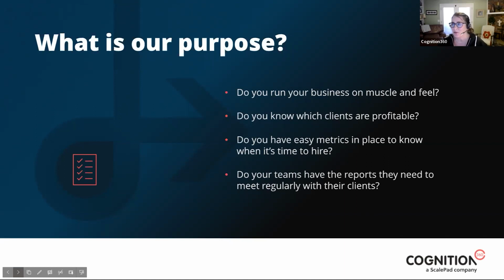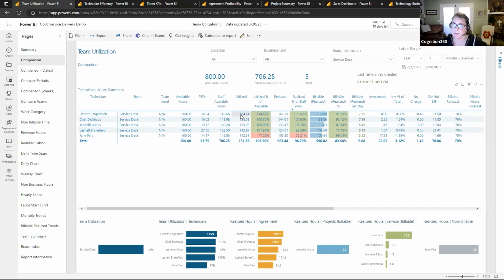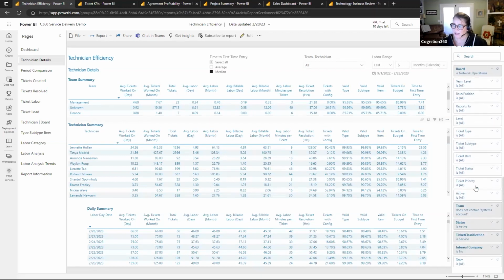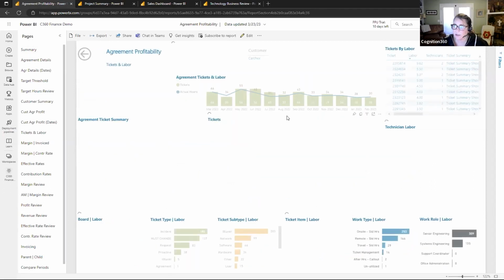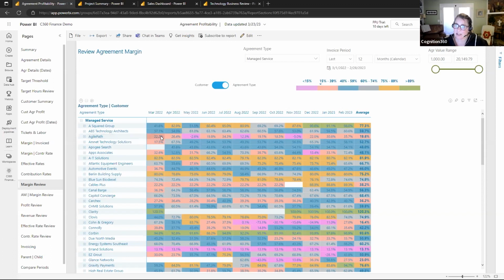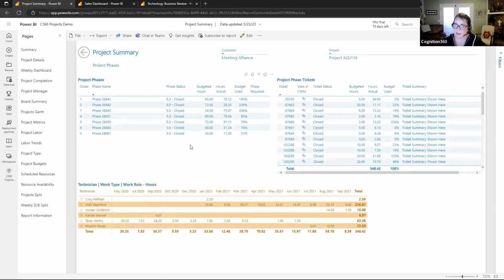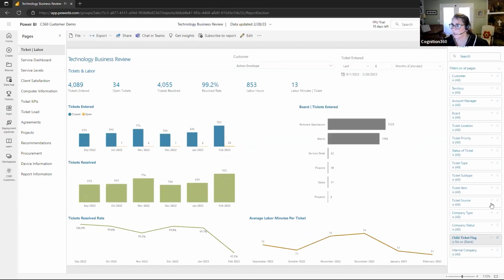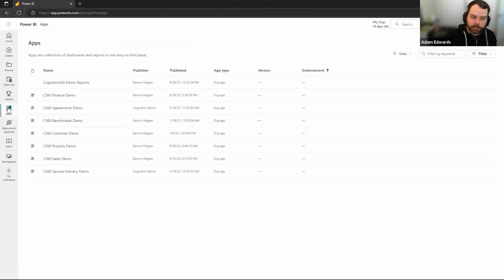Cognition360 Open Demo | Data Warehousing and Business Intelligence Specialists | March 2023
Cognition360 is a data warehouse-based business analytics and reporting solution that helps IT service providers transform their ConnectWise data into actionable business insights. Watch this short session with Christy Perez, Cognition360's Partner Success Manager, to get an overview of our product and the types of reporting and analytics we provide - then you can decide if you want to proceed with a free trial.

We currently have over 150 reports right out of the box. In this month's session, get a brief overview of some of our most popular reports:

• Team Utilization
• Technician Efficiency
• Ticket KPIs
• Agreement Profitability
• Project Reporting
• Sales Dashboard (Sales Reporting)
• Technology Business Review

Plus, Q&A session answering participant questions.